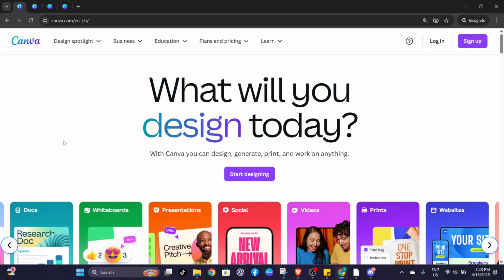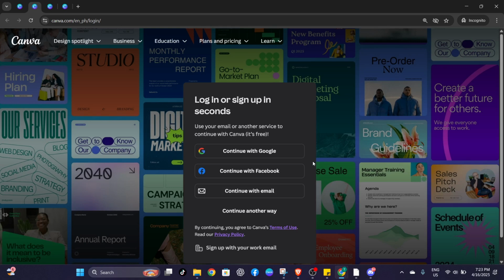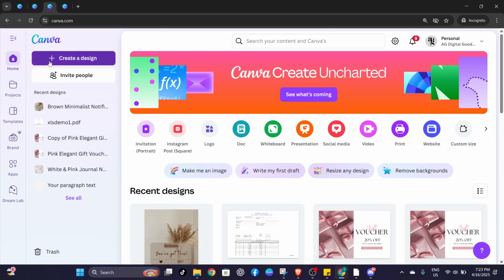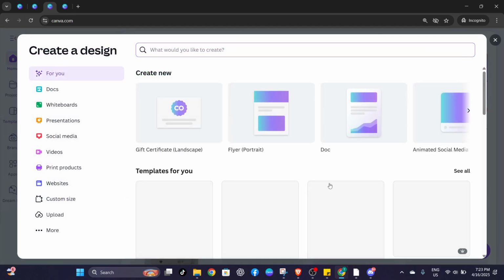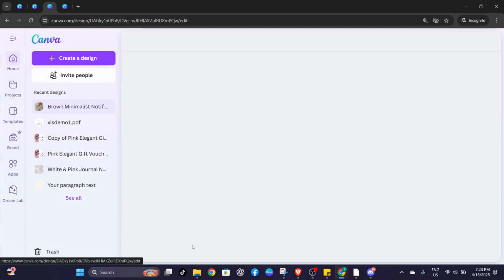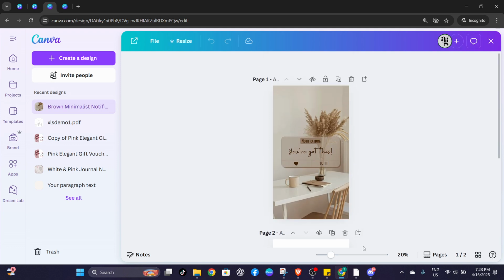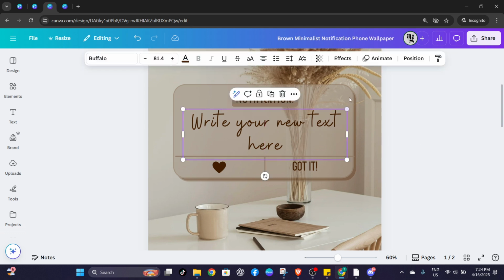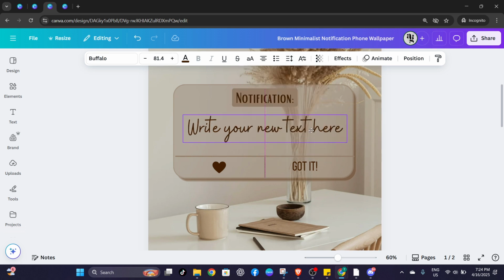Canva - How to Edit Text [2025 Full Guide]